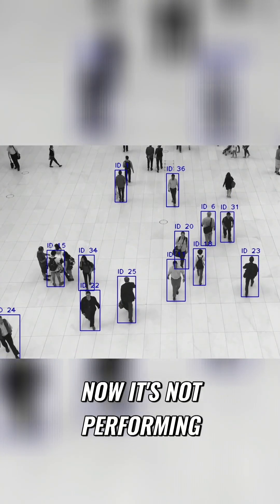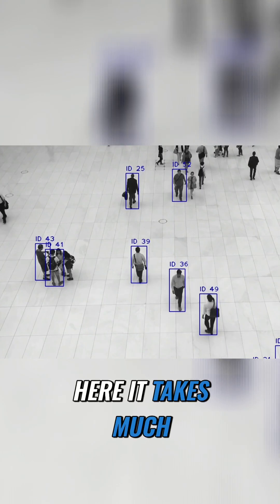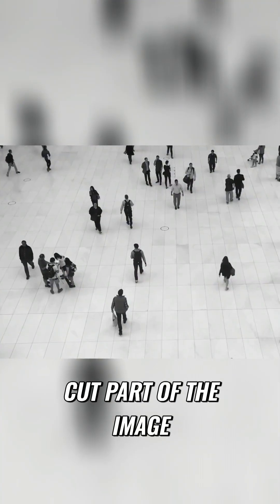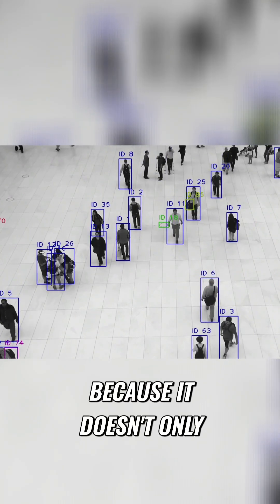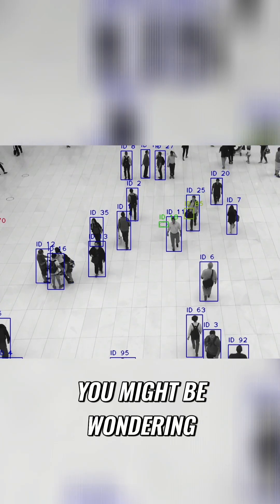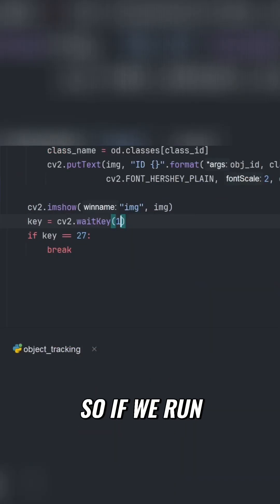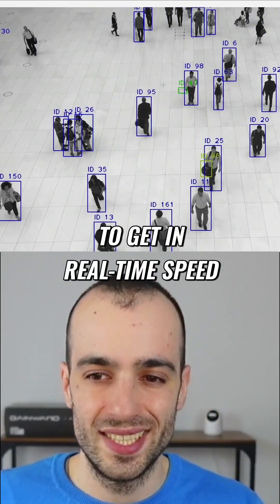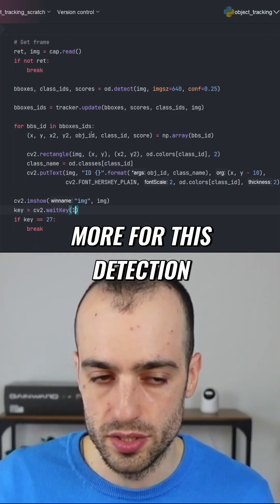StrongSort: AI Object Tracking - Speed vs. Accuracy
Master object tracking with our in-depth guide to SORT, StrongSort, and deep learning integration! We explore challenges, trade-offs, and real-time performance in this detailed tutorial. Learn how to improve accuracy and reliability in your tracking projects.